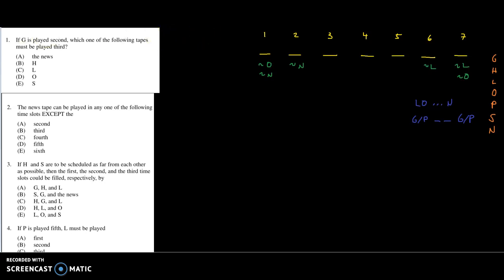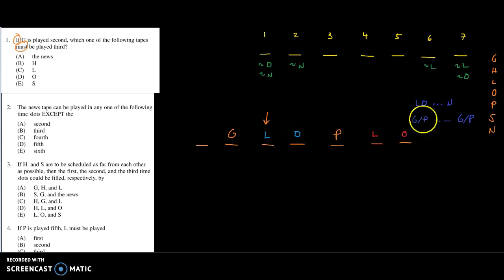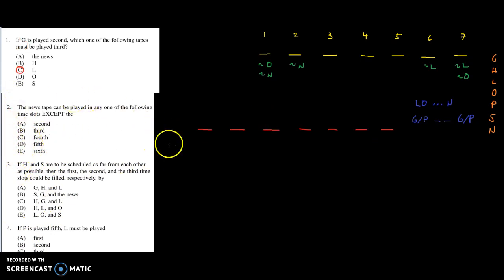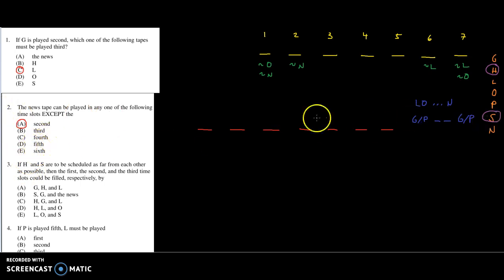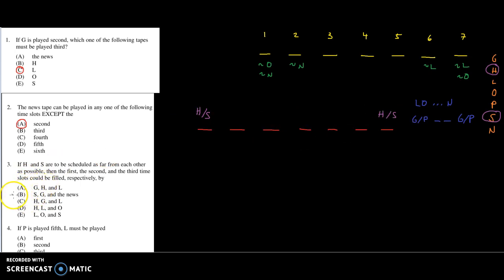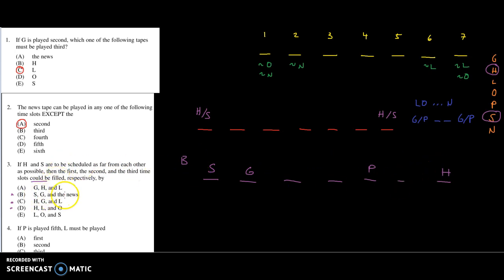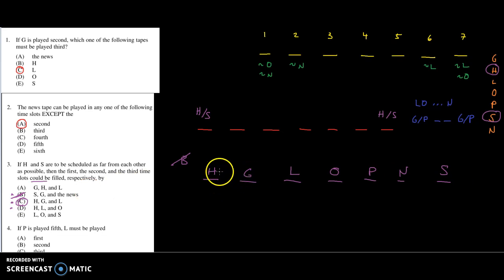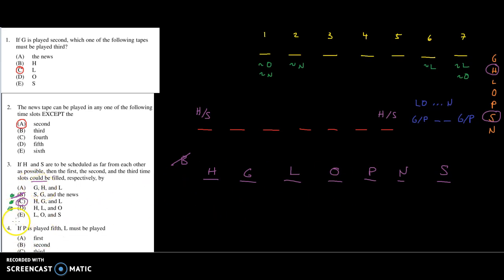LSAT: Logic Games: Strict Sequencing 4: Q/A 1